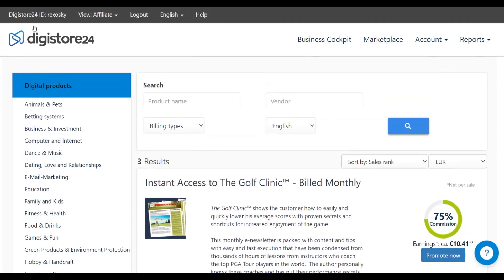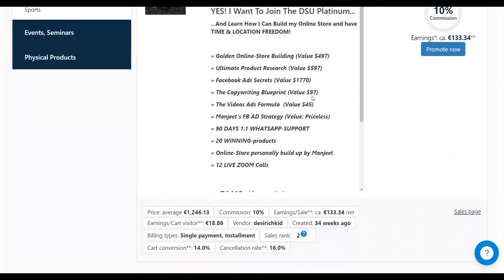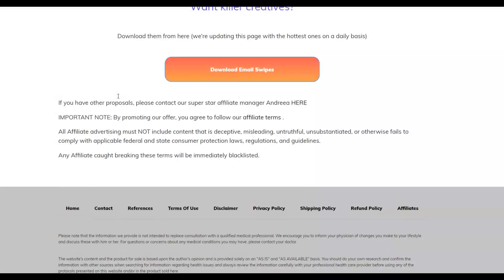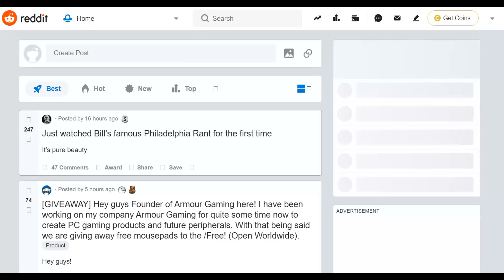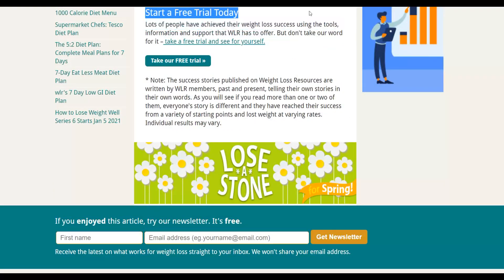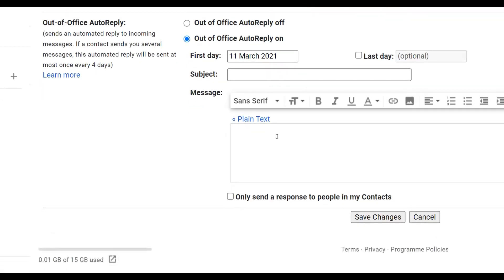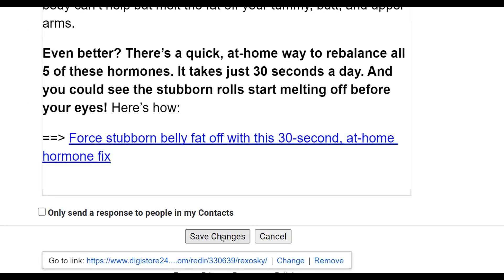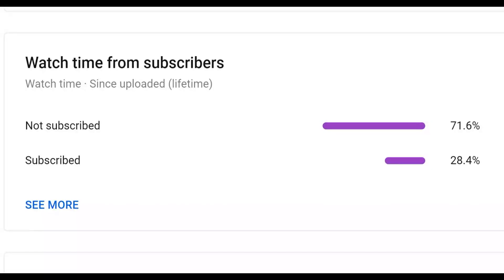Make $7,300+ On Digistore24 On Autopilot With Free USA Trafic And 100% Free Tools! STEP BY STEP!